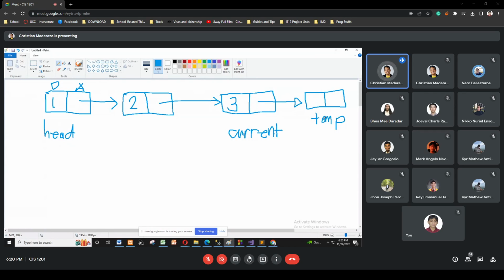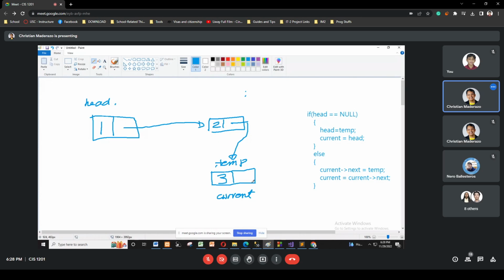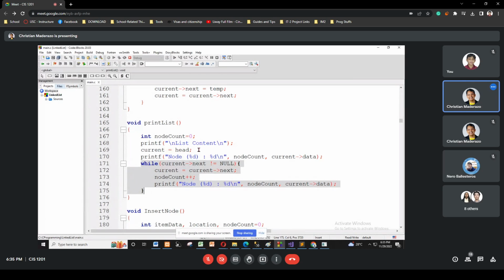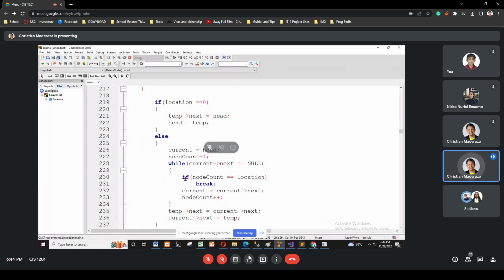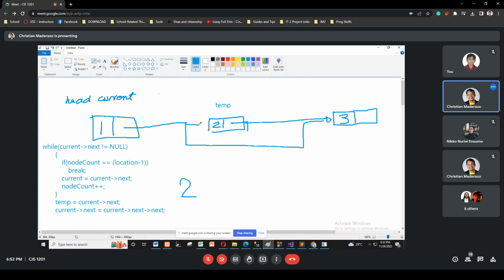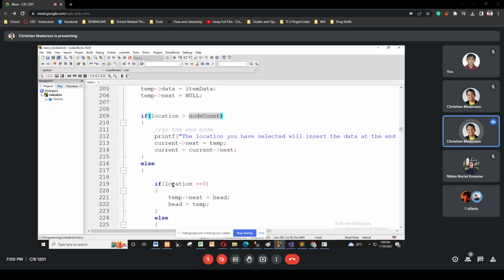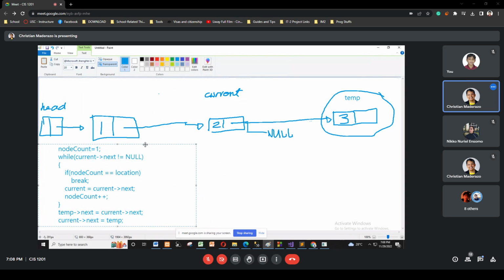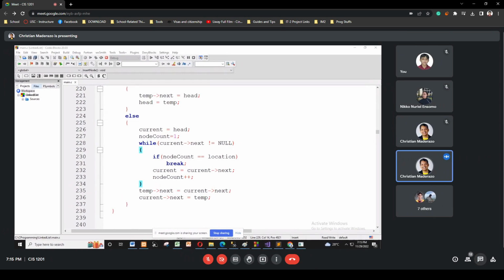Linked List Lecture - 11-29-2022